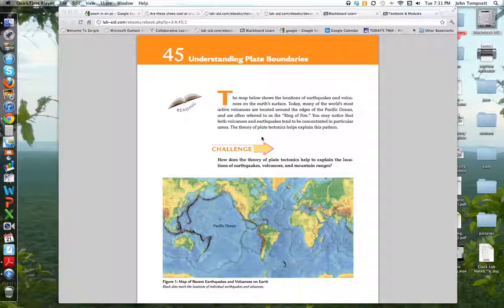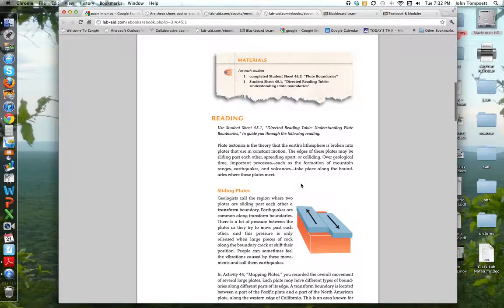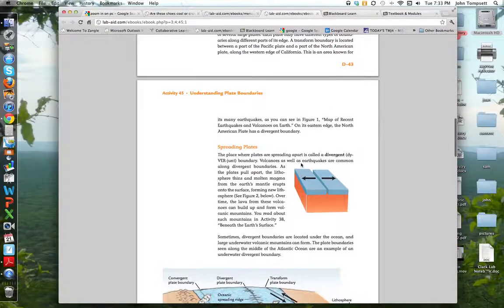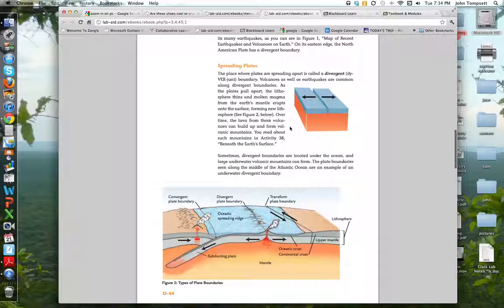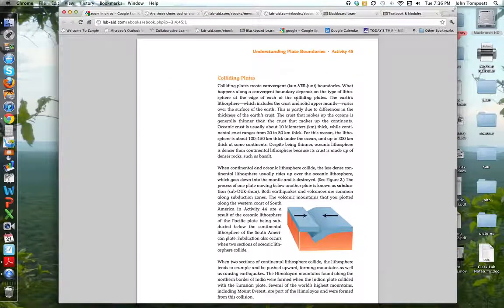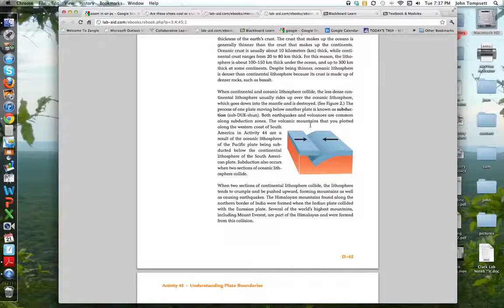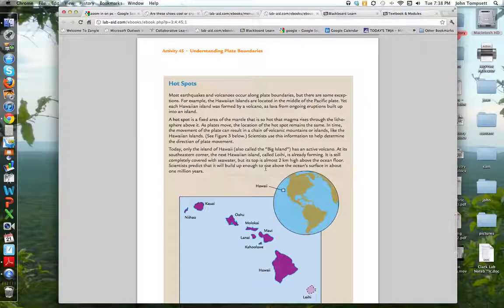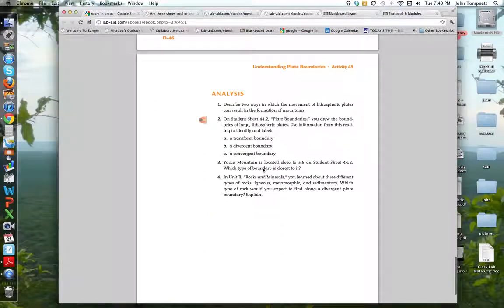Activity 45 - Plate Tectonics